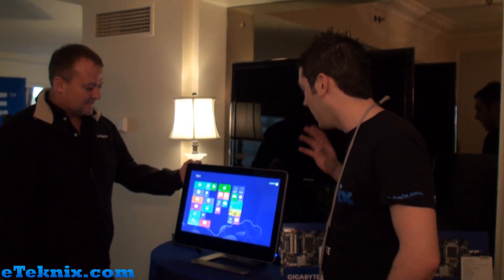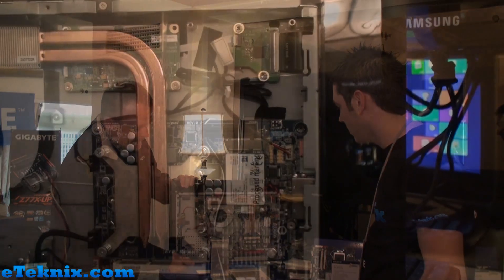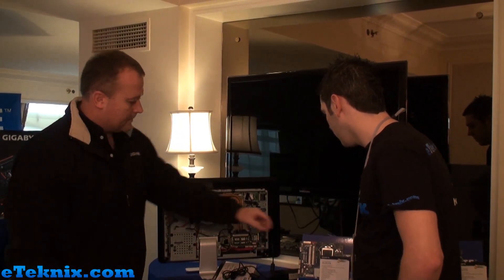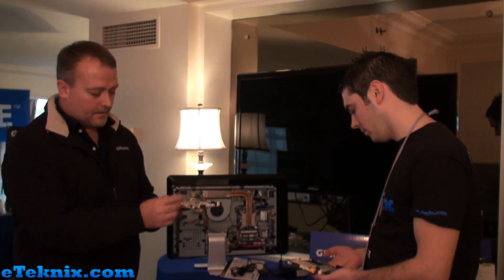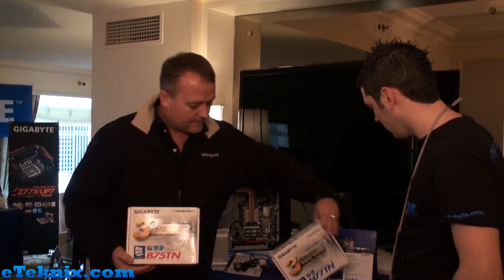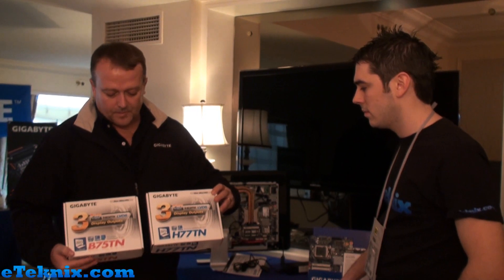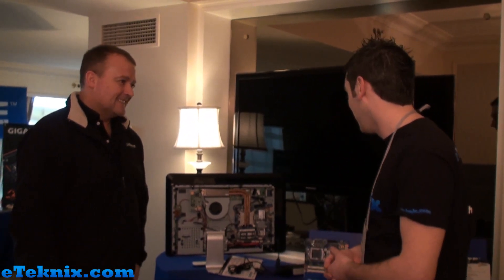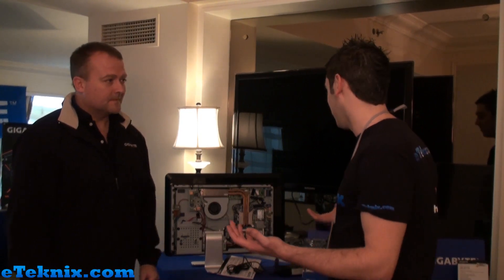Gigabyte showcase new line of Thin ITX motherboards at CES 2013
Along with the multitude of other alternative products and technologies that Gigabyte have to show off at this years CES, Tim Handley unveils their new line of Thin ITX motherboards.

The new line means that Intel are no longer the only option when it comes to buying a board of this form factor.